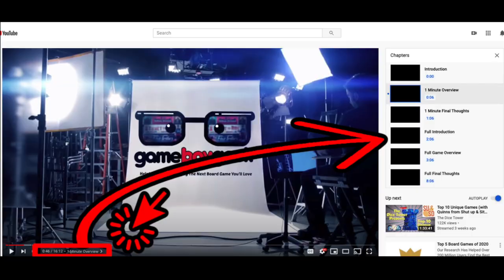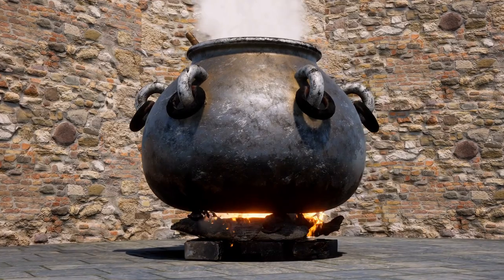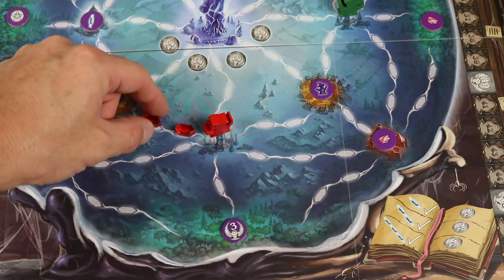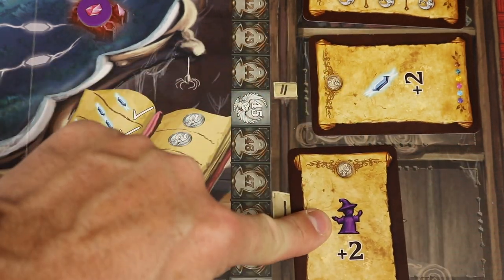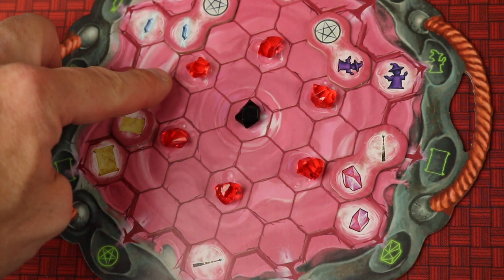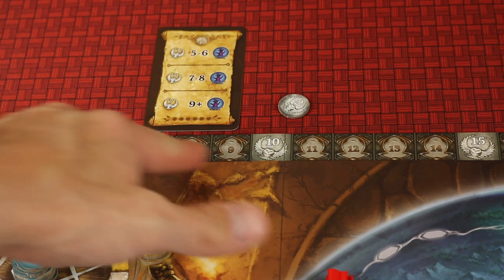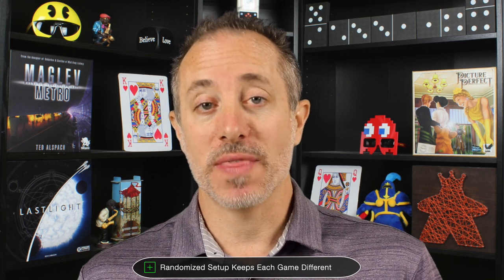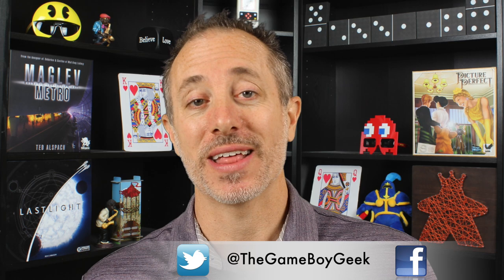Witchstone: You'd Probably Assume This Knizia is a Feld Design!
This Point Salad feels like a Stefan Feld design, but it’s not! It’s Co-designed by Reiner Knizia, and uses an action selection mechanism borrowed from his classic Ingenious for a great puzzly, yet smooth medium weight Euro Game published by R&R Games.

0:00 - Introduction
0:27 - 1 Minute Overview
1:39 - 1 Minute Final Thoughts
2:34  - Full Introduction
3:05  - Full Game Overview
11:34  - Full Final Thoughts
15:47 - Saxophone Serenade